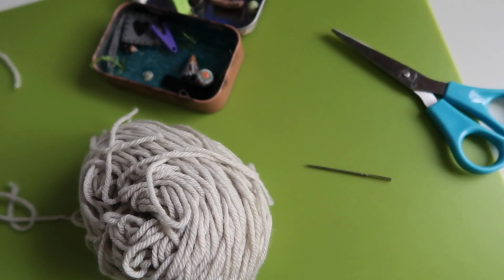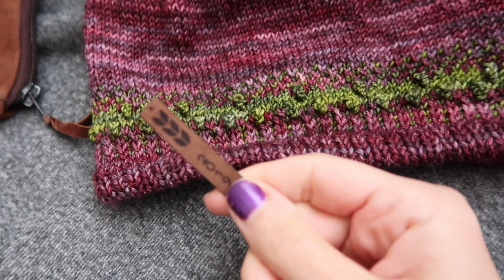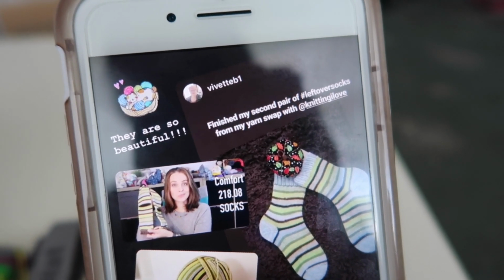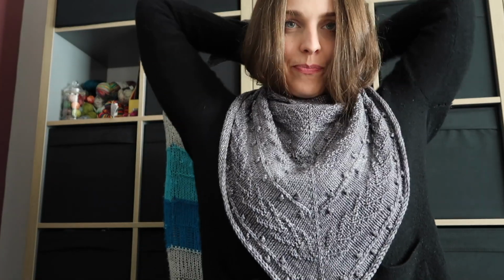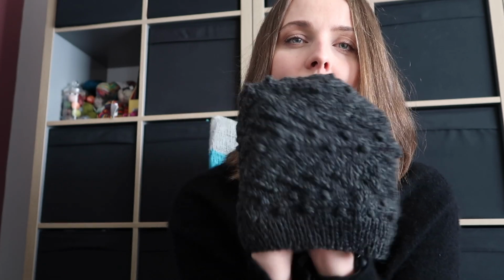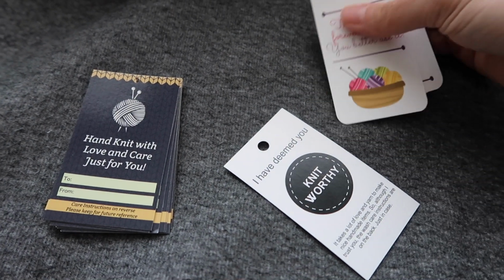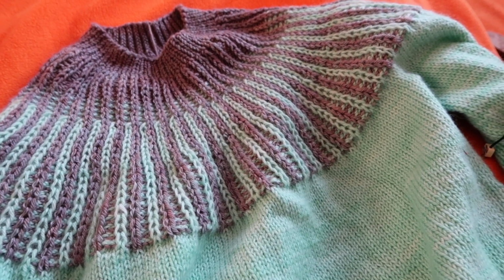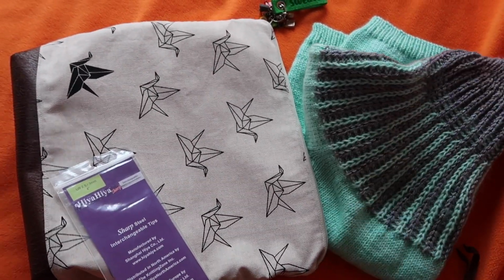knittingilove ep 87 - The Shawl & Hat have been published!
◆ Lights and Twigs Shawl - pattern on Ravelry - HAPPY20 valid until 31st of Oct (Dublin time)

◆◆◆ YouTube Library